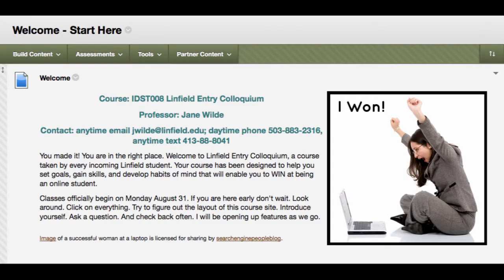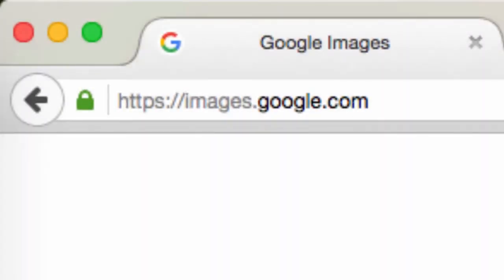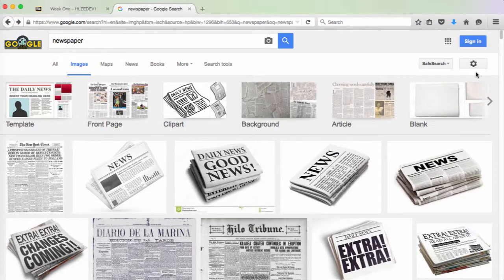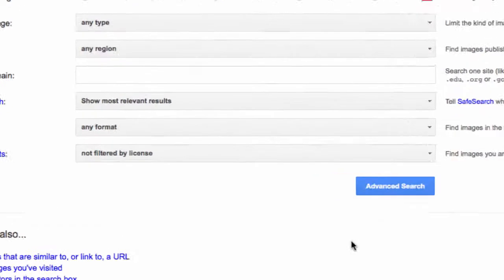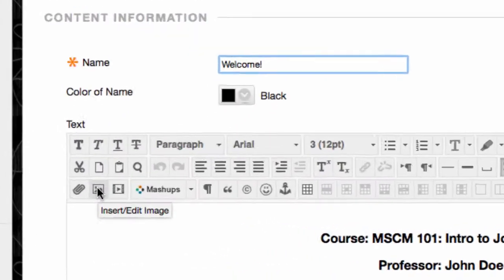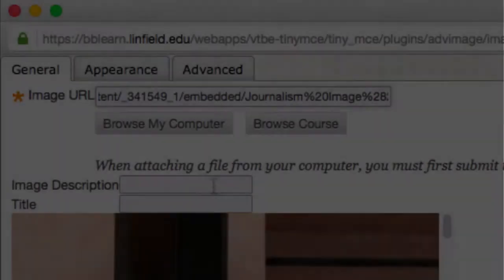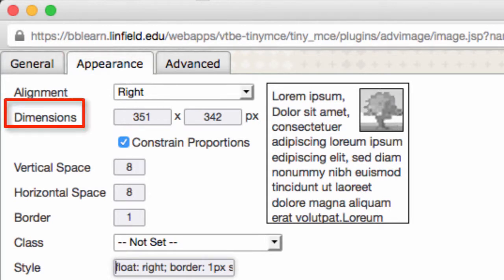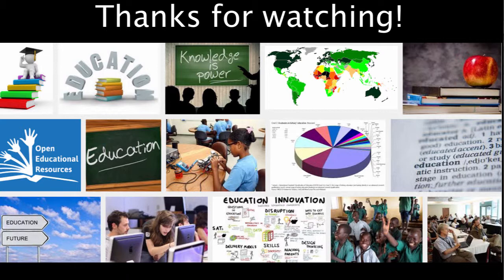Blackboard Images Tutorial v2